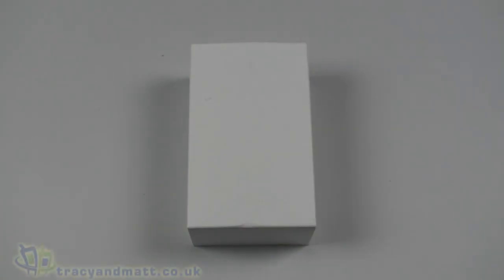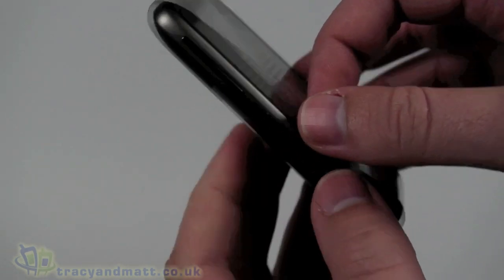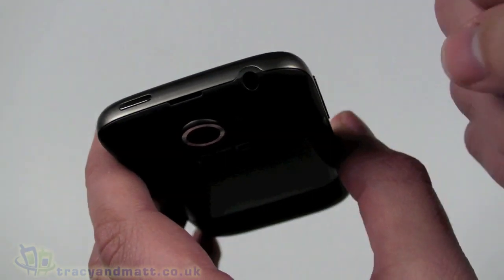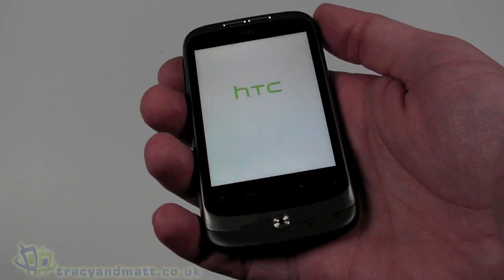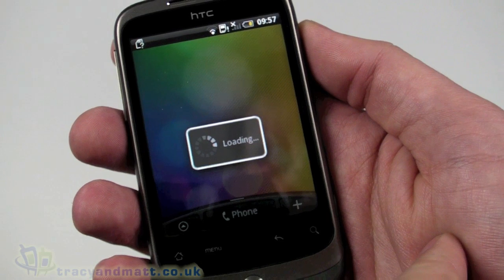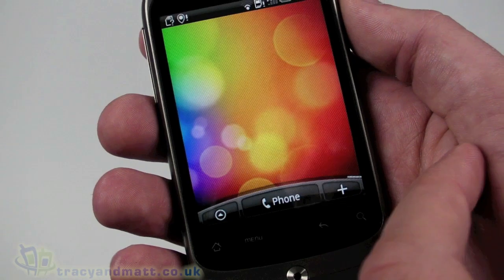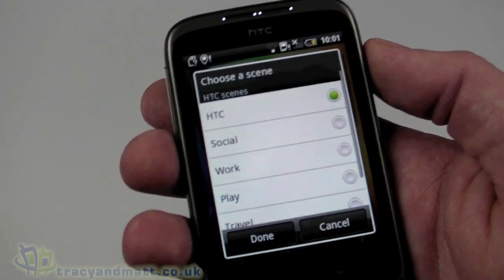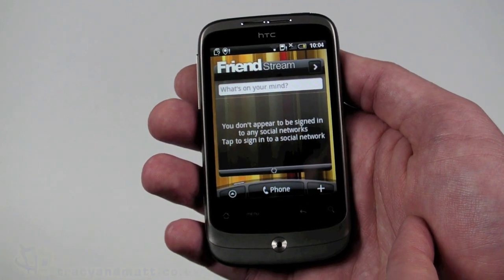HTC Wildfire Unboxing video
Matt unboxes the new HTC Wildfire and takes a quick look at the Android user interface.